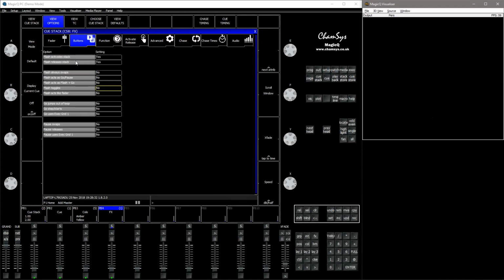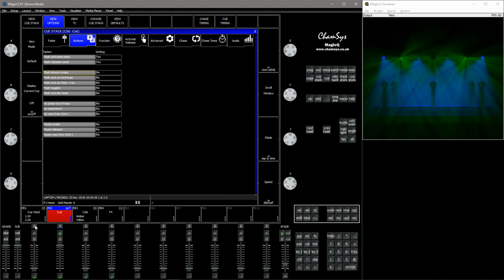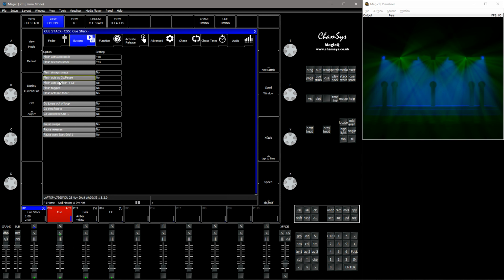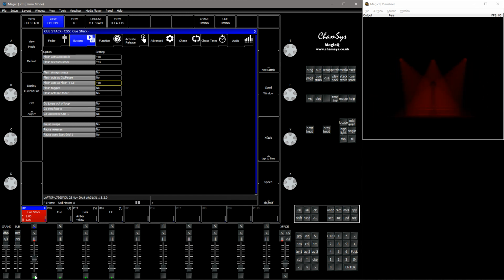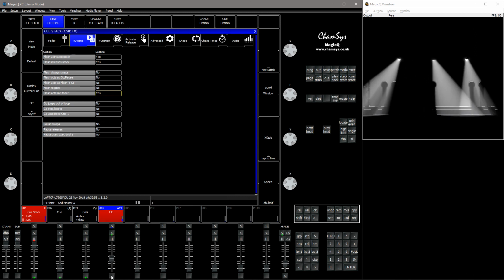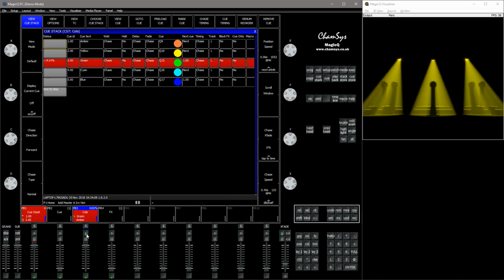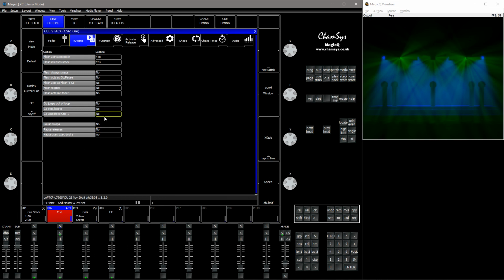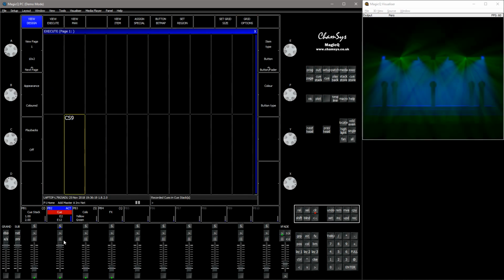ChamSys MagicQ - Cue Stack Options | Buttons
A quick look at some more options.